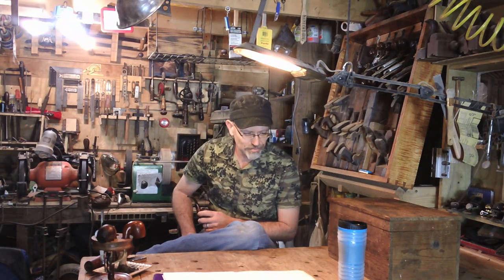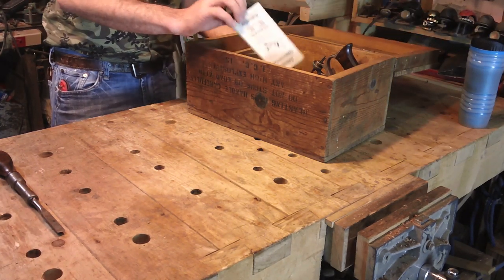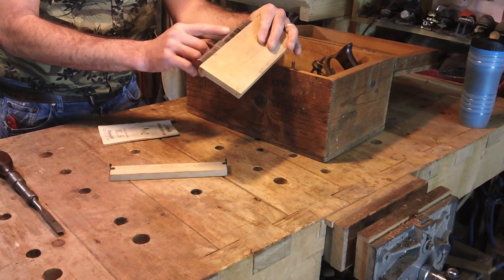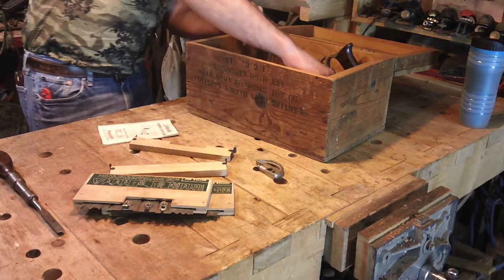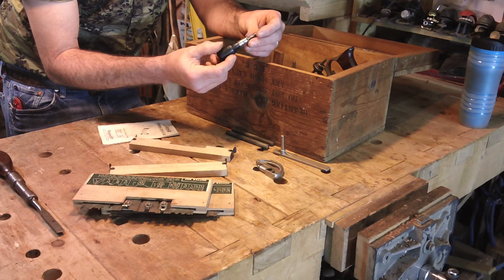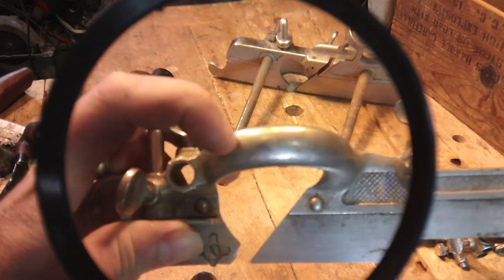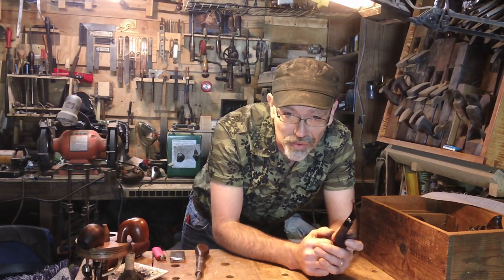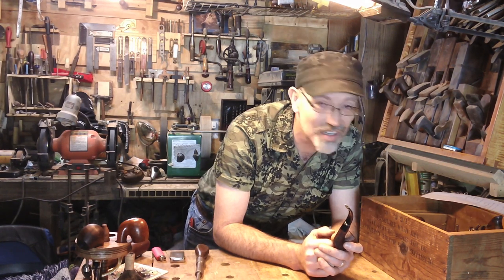Is it a Stanley 45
In this video I will show what I believe is a Stanley 45. I purchased a Montgomery Ward Lakeside 84-695 and believe it to be made by Stanley. Watch as I show my evidence to my beliefs.